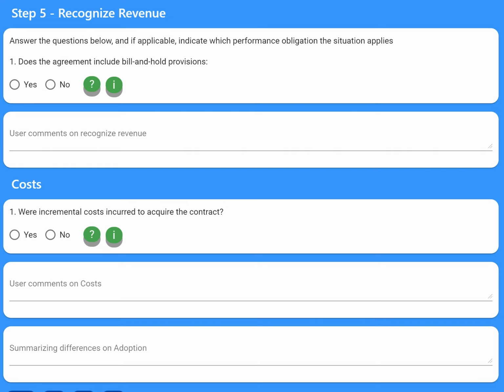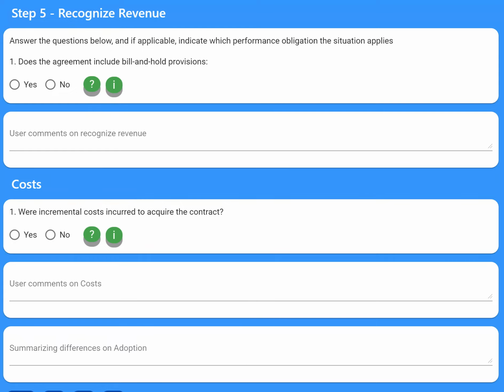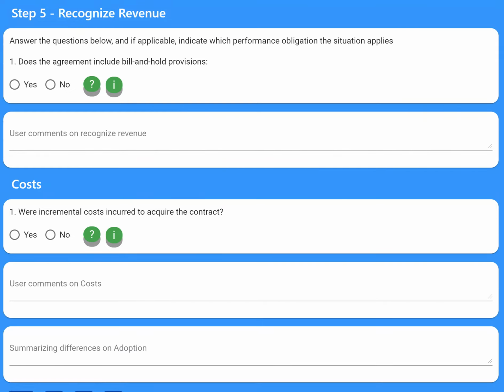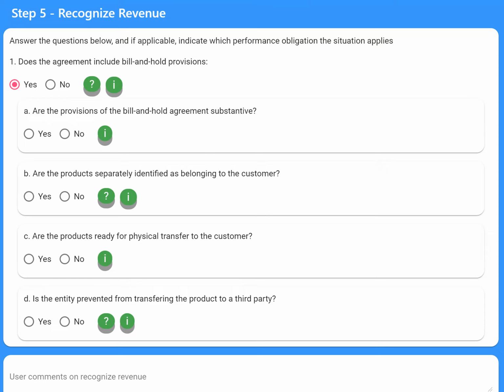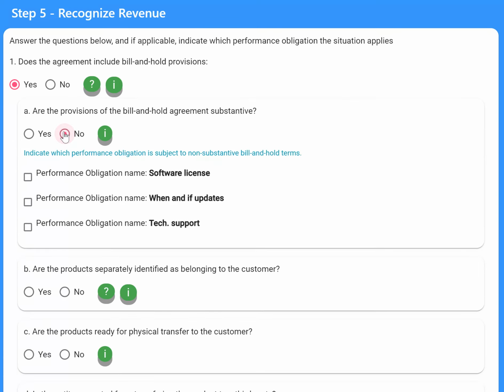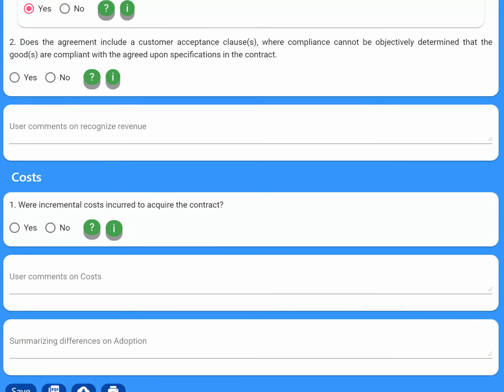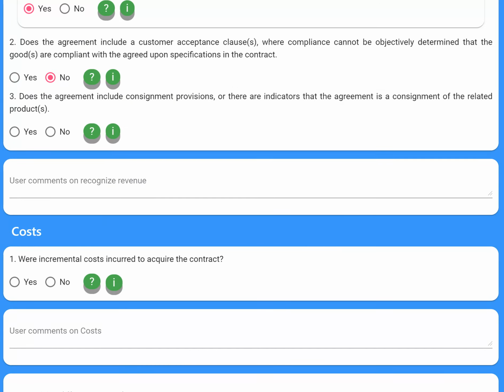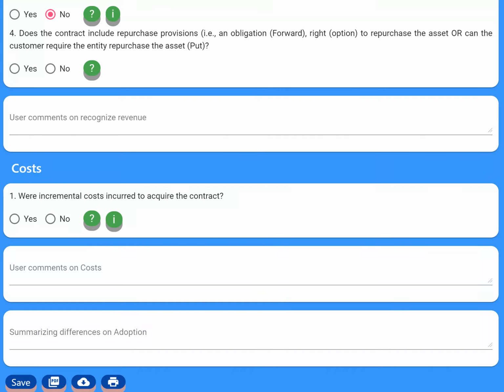Step 5 - Recognize Revenue (Part 1) Bill and hold, customer acceptance clause, consignment provision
Site: tasglobal.co

Summary of Requirements:
Bill-and-hold arrangements result from agreements where the reporting entity bills the customer for a product and retains possession of the product.

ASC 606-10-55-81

Summary of Requirements:
Goods must specifically be identified as belonging to the customer. Goods that can be redirected to be used to fulfill other customer orders do not meet this criteria as control of the related good cannot be concluded to have transferred to the customer. The goods must also be ready for delivery whenever requested by the customer.

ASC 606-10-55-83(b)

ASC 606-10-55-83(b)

Summary of Requirements:
A customer’s acceptance of an asset is an indicator that the customer has obtained control of it. Acceptance clauses need to be carefully evaluated to determine when a customer obtains control of the good or service. If a reporting entity can determine whether the customer will accept the good or service based on the terms of the agreement (e.g., acceptance is only contingent on meeting size or weight specifications), then the actual acceptance is a formality and the transfer of control may be determined prior to actual acceptance. Reporting entities should evaluate their historical experience when making this determination.

If a reporting entity cannot determine whether the customer acceptance will be received based on the terms of the agreement, then it will not be possible to conclude that the customer has obtained control.

For products that are delivered on a trial, or evaluation, basis where the customer is not committed to paying until after a specified period, control does not transfer until the customer accepts the product or the trial period ends.

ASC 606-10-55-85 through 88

Summary of Requirements:
When a product is delivered to another party with the purpose of being resold to an end customer, the reporting entity must evaluate whether the control has transferred. For products that are held on consignment, control may not have transferred, and the reporting entity would not be entitled to recognize revenue.

There are certain Indicators that must be evaluated to determine if the control has transferred. Indicators that suggest control has not transferred include, but are not limited to, the following:

The product is controlled by the reporting entity until a future event occurs, such as its subsequent sale to a customer of the dealer, or the expiration of a specified time.
The reporting entity can require the counterparty to return the product, or transfer it to a third party.
The recipient of the product does not have an unconditional obligation to pay for the product.
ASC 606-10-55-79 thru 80